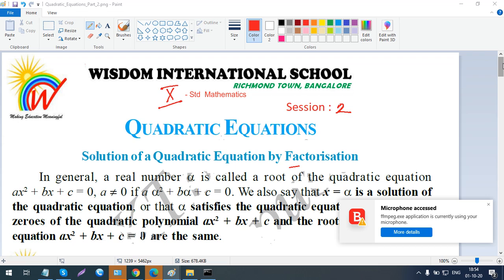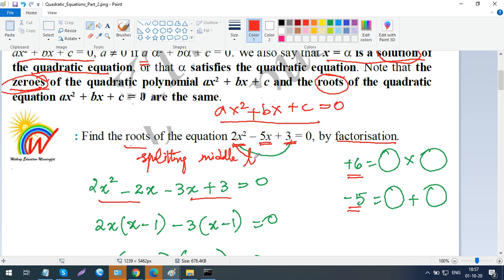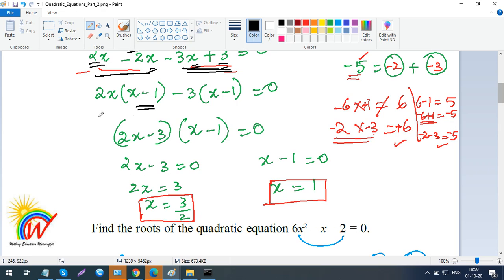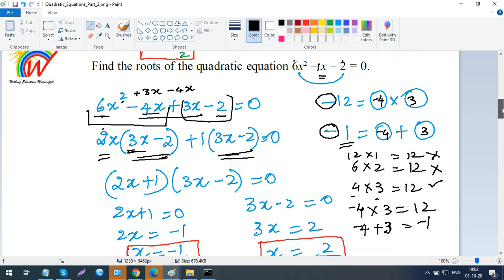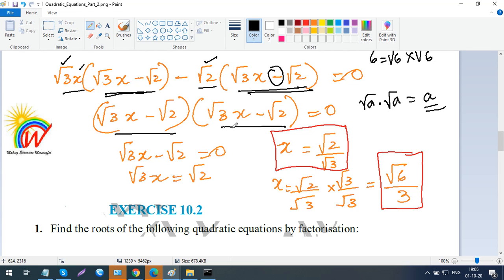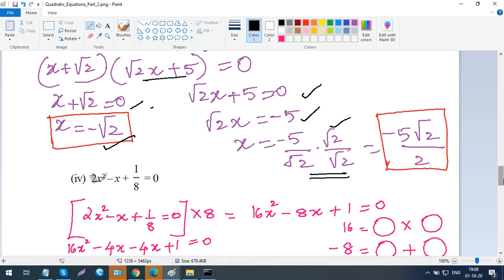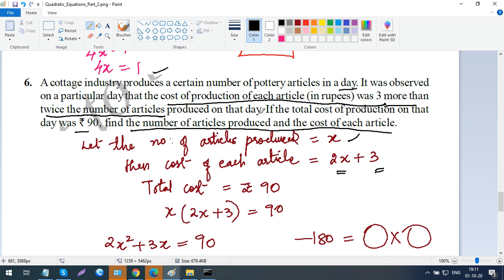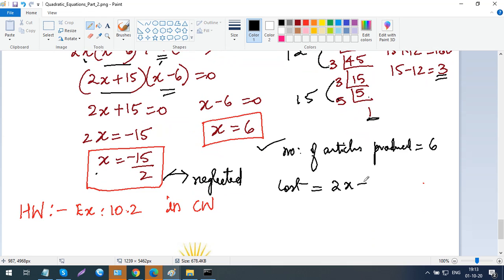STD X, SUBJECT - MATHEMATICS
TOPIC : QUADRATIC EQUATIONS - PART 2